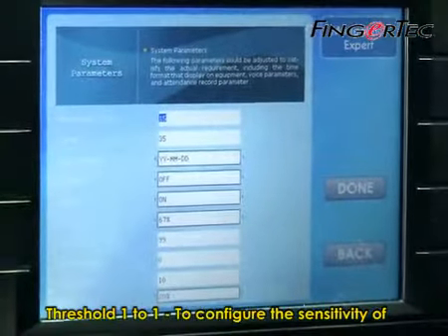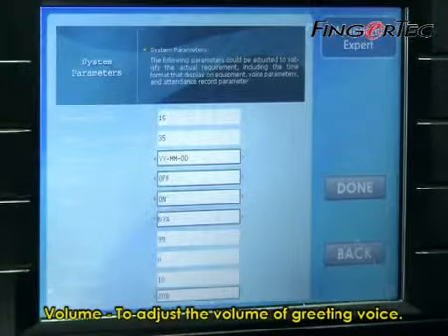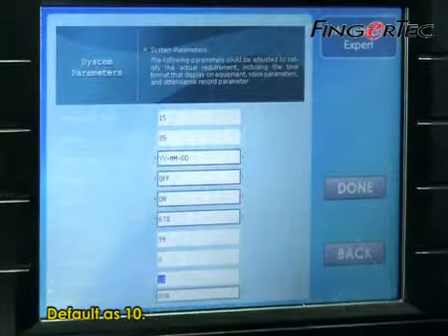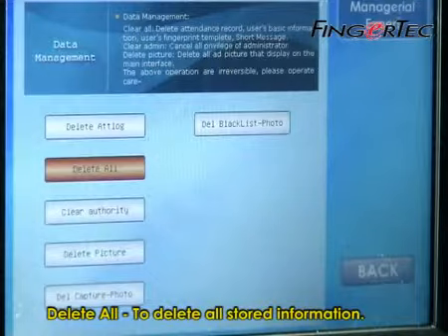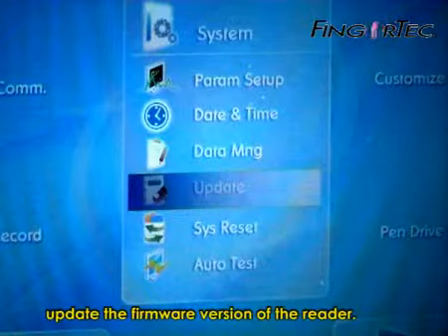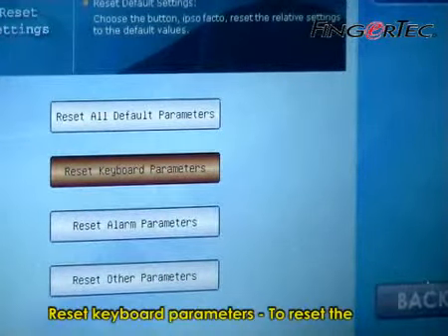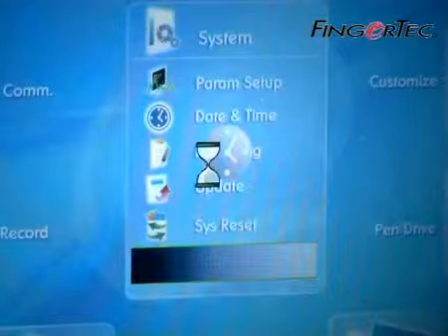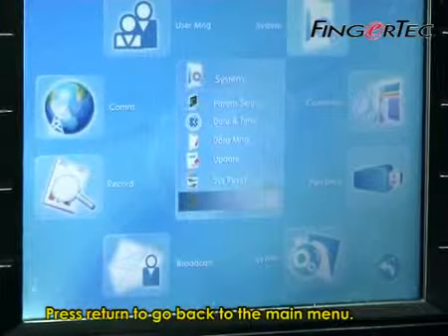i Kiosk 100 Plus_18 System Options(exportech).wmv